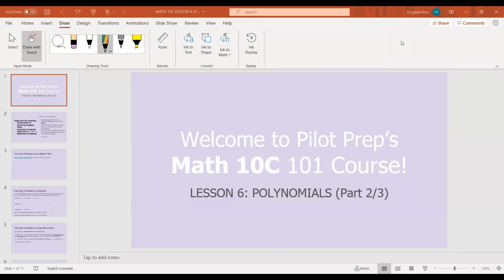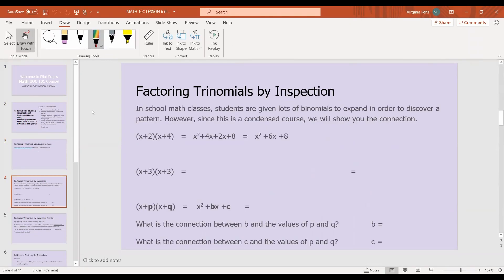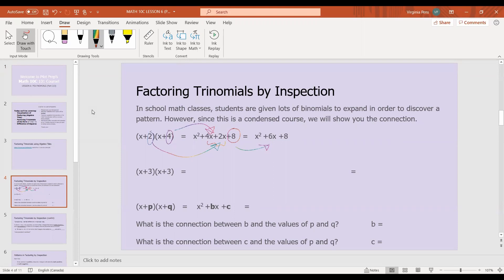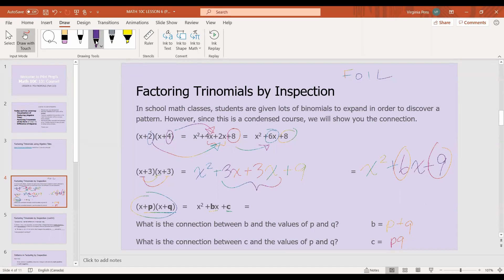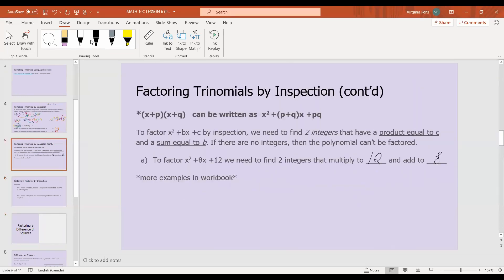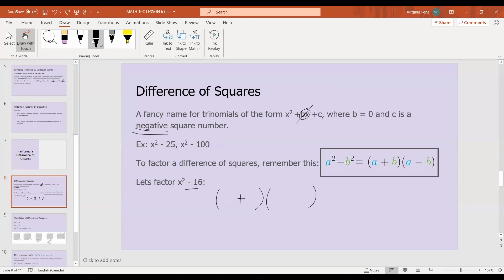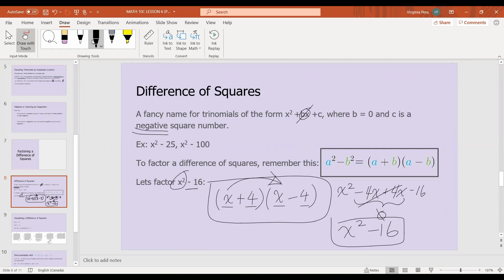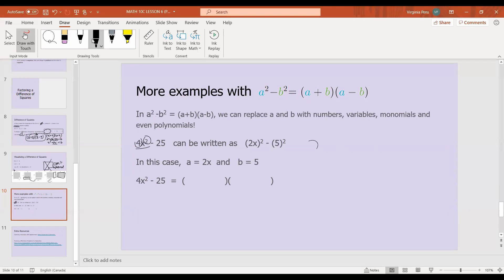MATH 10C Lesson 6 - Factoring Trinomials, Difference of Squares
Welcome back to The Auxi Project’s twelve-lesson Alberta Math 10C course! This lesson is the second in a three-part series about polynomials; here we cover factoring trinomials and difference of squares.

All of our Math 10C notes and worksheets (with answer keys!), free for download

Produced by The Auxi Project

About Us:
The Auxi Project is a student-run nonprofit organization dedicated to providing free online academic support and enrichment. Based in Calgary, AB, we offer accessible, curriculum-aligned study resources for all students.